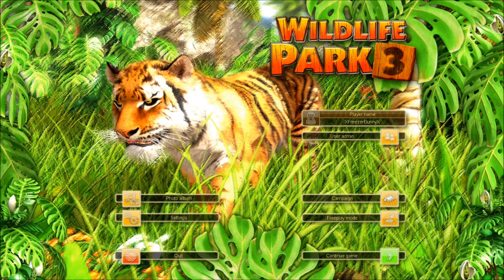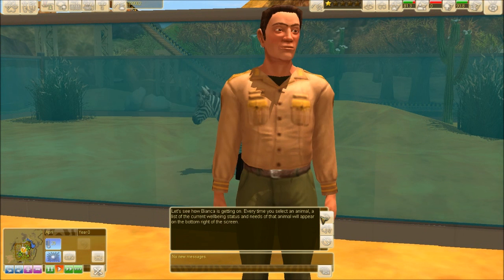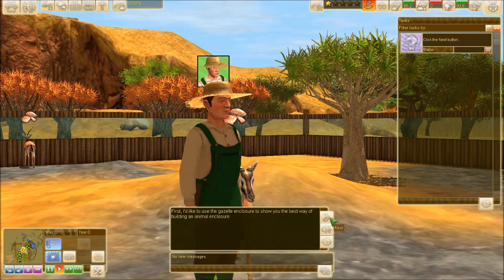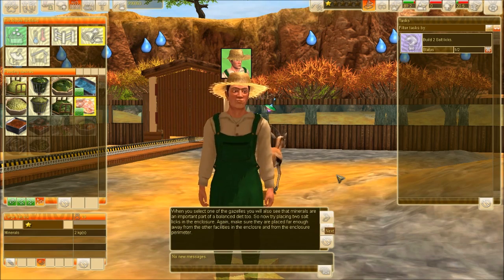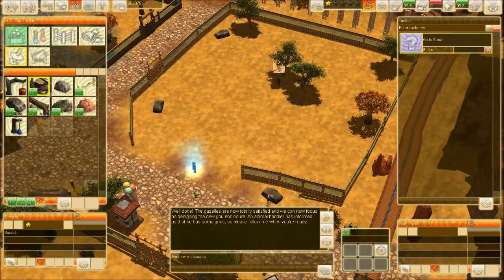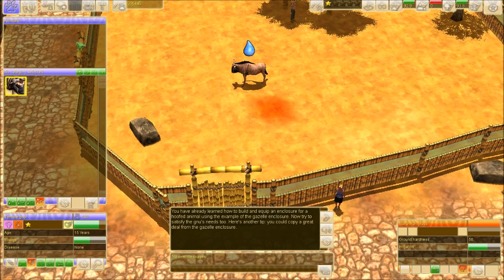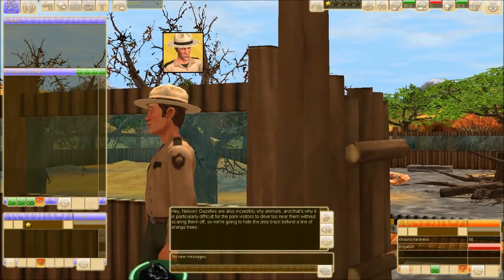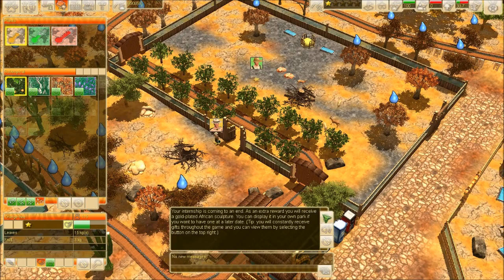Let's Play Wildlife Park 3 (English) -Episode 01- The Internship! (Campaign Tutorial Gameplay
- Welcome to episode 1 of Let's Play Wildlife Park 3! In these first few episodes, we will be playing tutorial mode since I am completely new to this series.

In episode 1, we learn the basics of caring for animals and constructing as well as furnishing their enclosures.